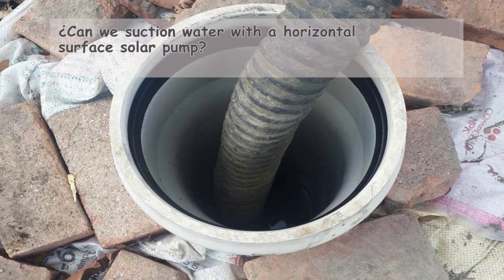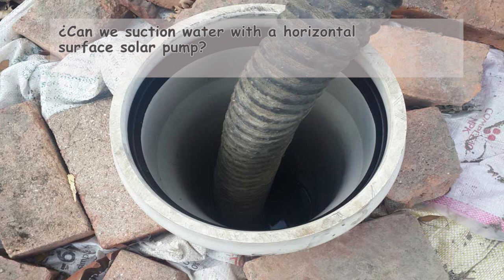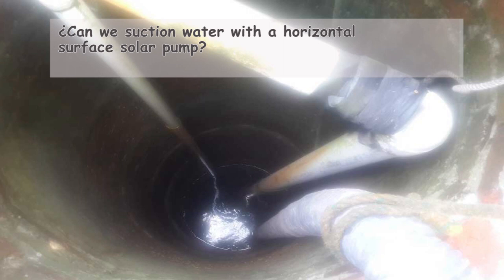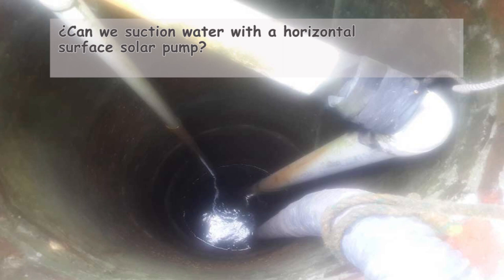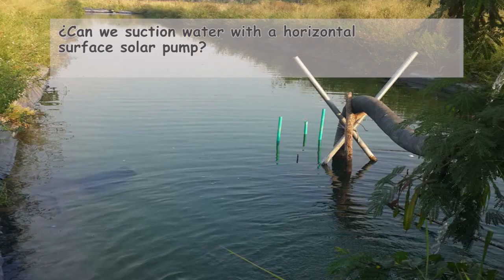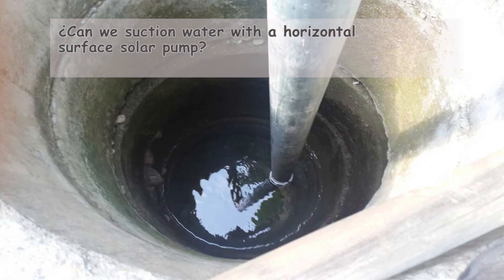Can we suction water from a well with a solar surface pump?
You can suction water with a solar surface pump. However, there is a limit to how far the water can be suctioned.

The maximum suction height of a surface pump is usually around 20 feet (6 meters), although it can vary depending on factors such as NPSH (net positive suction head).

Link to another video about the maximum height that is possible to suction water with any pump